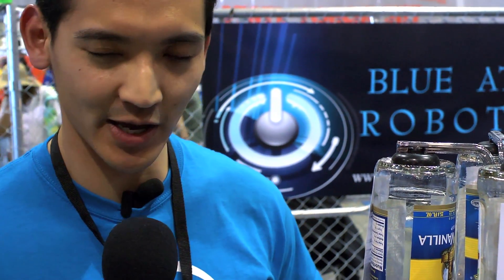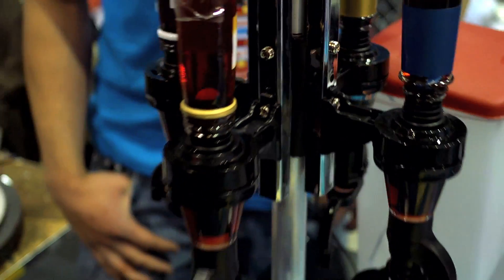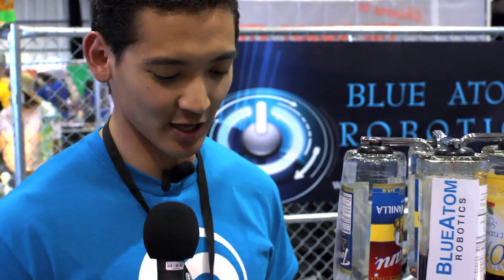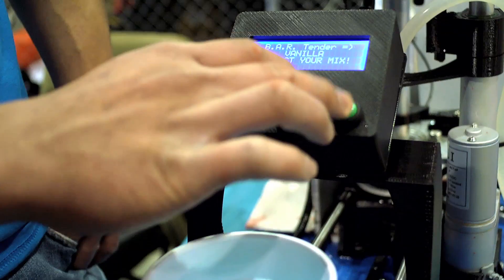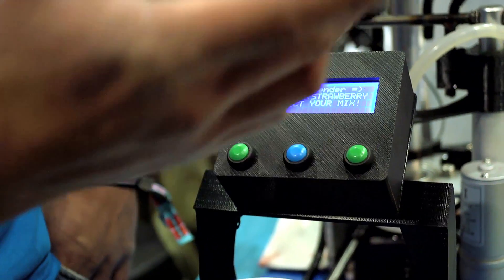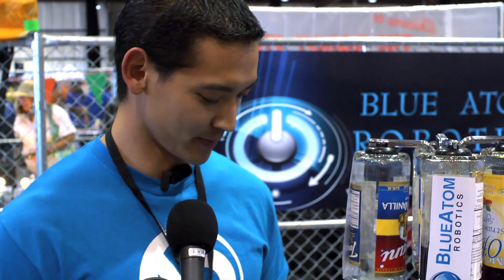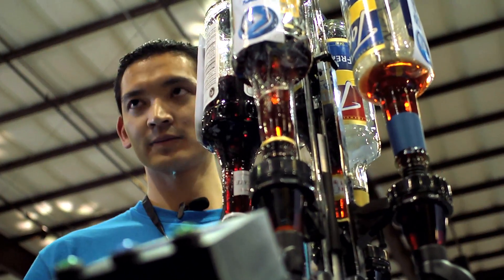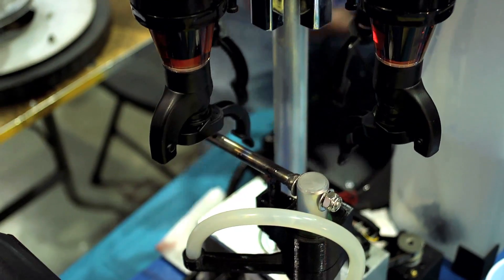Automatic Drink Mixing with Robotic B.A.R.Tender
Jason Gouw shows his prototype for the Robotic B.A.R.Tender at Maker Faire Bay Area 2011. Intended to aid a human bartender in the mixing of standard drinks, this robot holds bottles of liquor upside down and pours the proper amounts based on which drink  is inputted by the user.